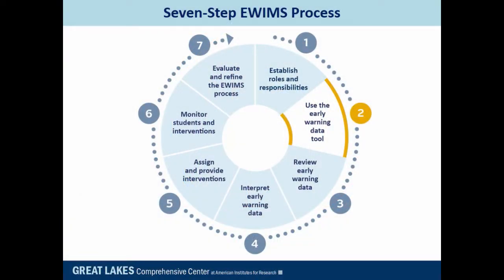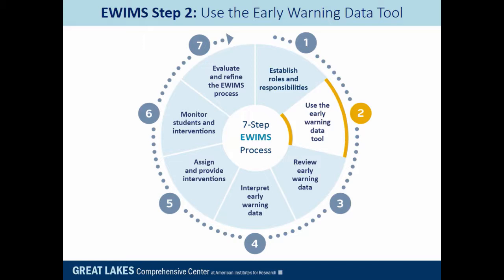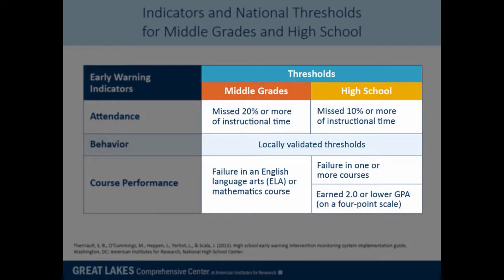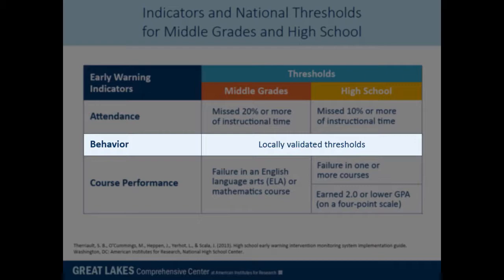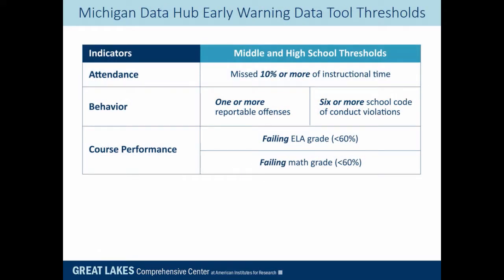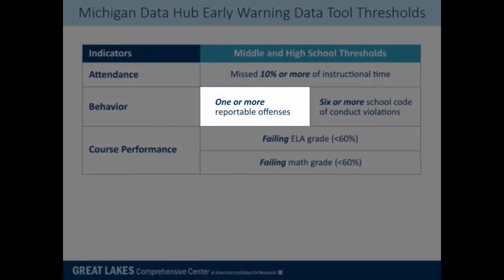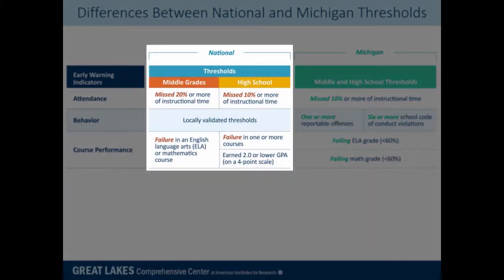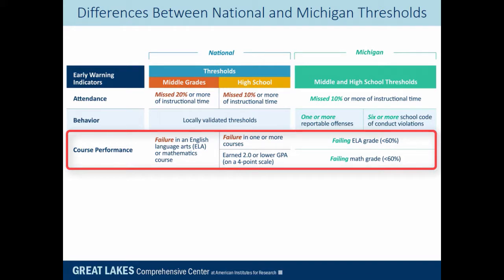EWIMS Step 2 - Using the Early Warning Data Tool - video 1